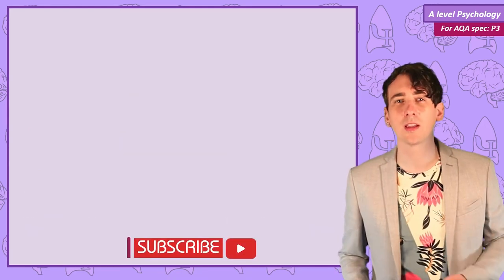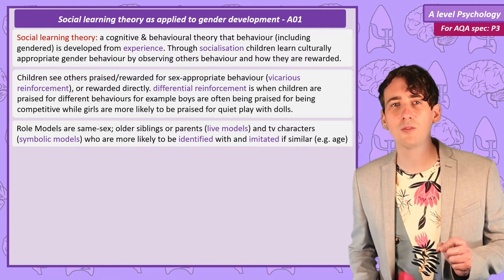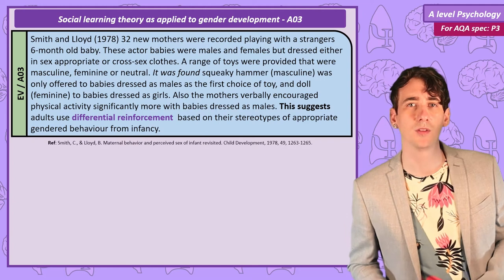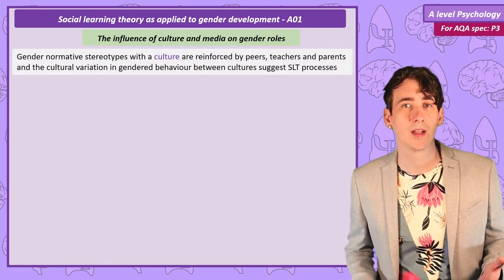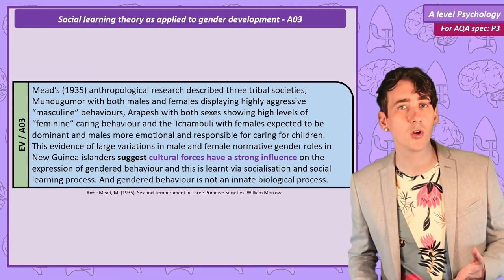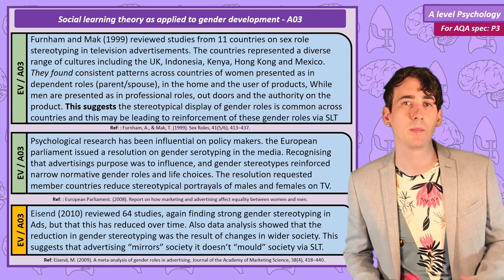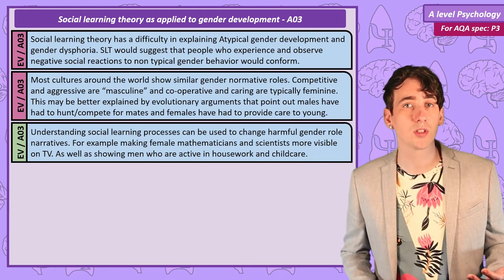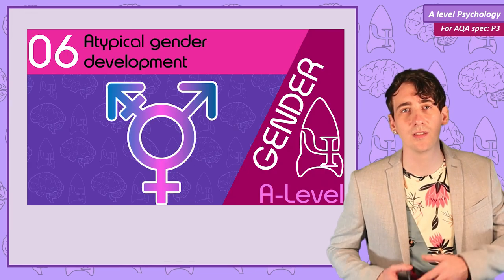Social learning theory applied to gender development - Gender [AQA ALevel Psychology]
This video includes:
Social learning theory as applied to gender development. The influence of culture and media on gender roles.

0:00 Intro
0:57 Social learning theory as applied to gender development
3:14 Research Evaluations, SLT
6:02 The influence of culture and media on gender roles
10:49 General Evaluations, SLT
13:56 Real Exam Questions